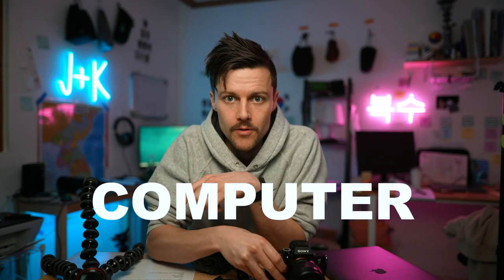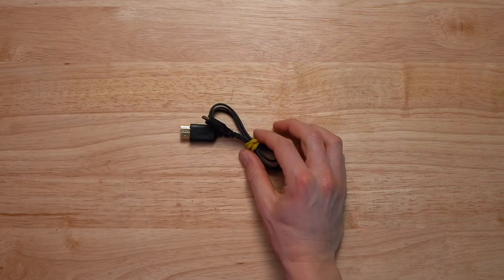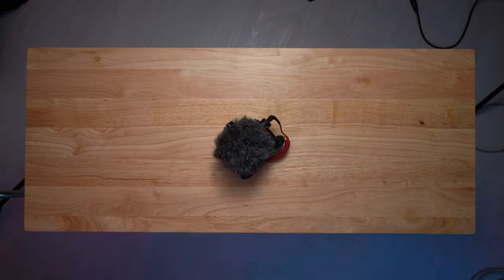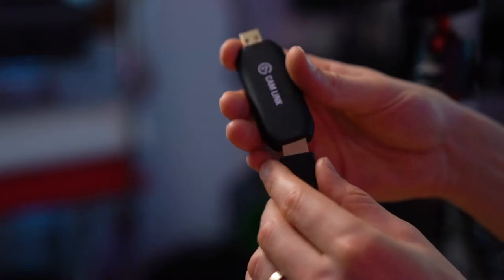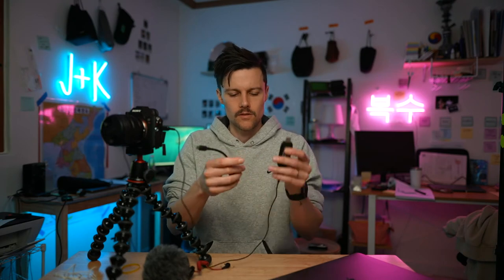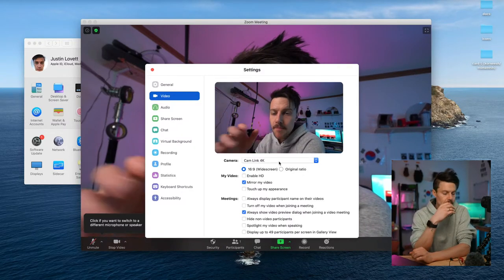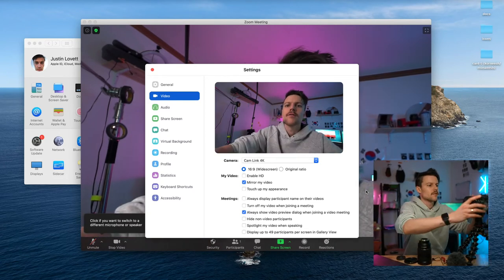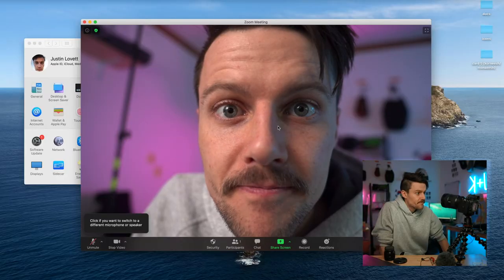How do use your DSLR as a Zoom webcam in under 3 Minutes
As a cameraman this is also very helpful as work as become more remotely. So If your producer is not on set but still wants to see the interview image, or b-roll you are getting, you can use this to connect the camera you are operating to zoom, and then the producer can see what interview or b-roll you are capturing.

This is also the first part of how to live stream with your DSLR. Find that video here.

If you want to use your DSLR as a webcam it is very easy.
1. Get a capture card - I use Camlink 4k
but I found this super cheap one online as well
2. Get a ultra thing hdmi to micro hdmi cable
3. Plug it into your laptop or computer

Music I used: https: shorturl.at/rDLV8

00:00 Intro
00:12 What you need
01:00 How to plug everything in
02:10 How do I get zoom to recognize my DSLR as a webcam